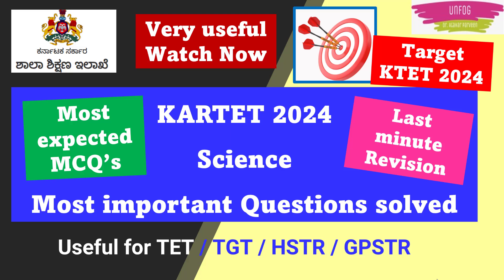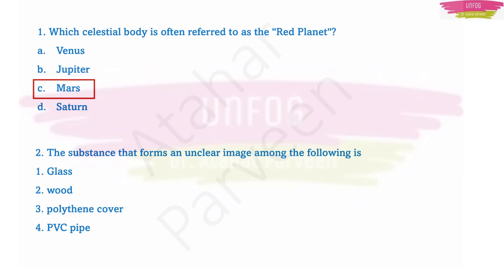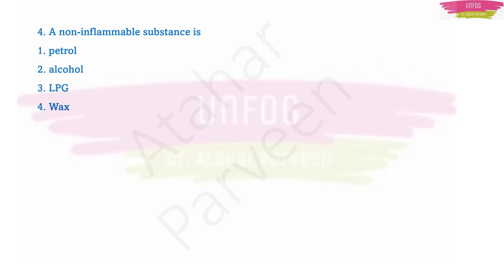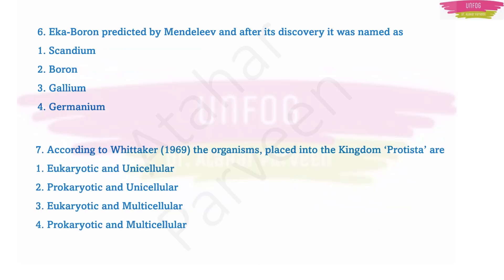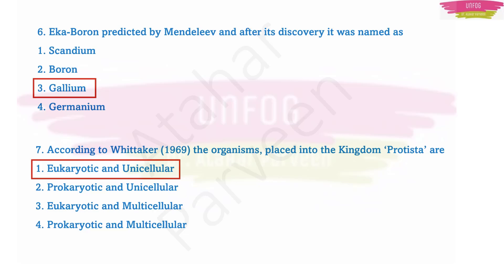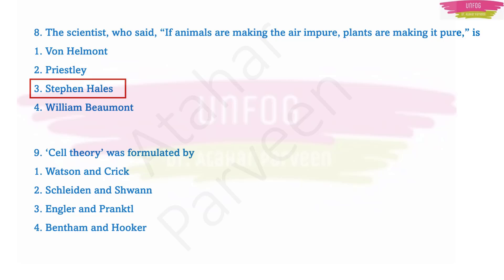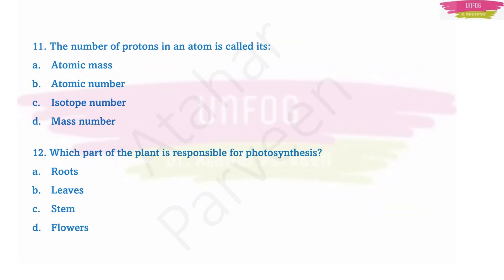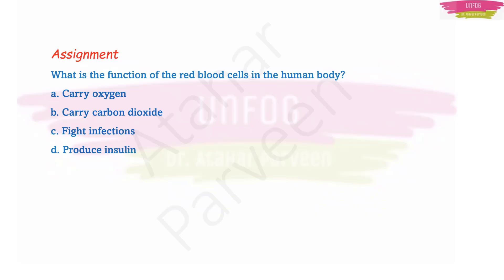kartet_2024 🏵 Last minute revision❗️Science easy & sure questions for ktet 🏵 new Science syllabus